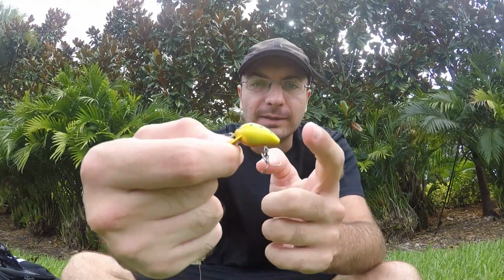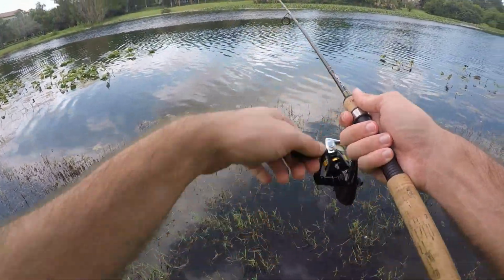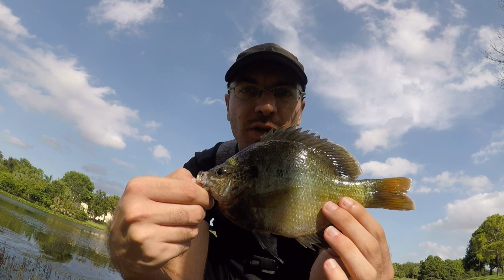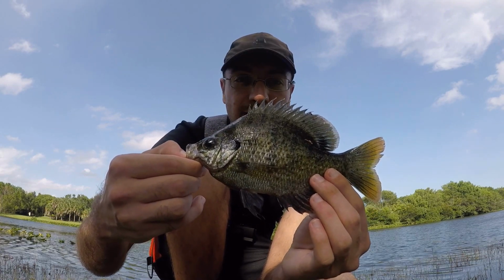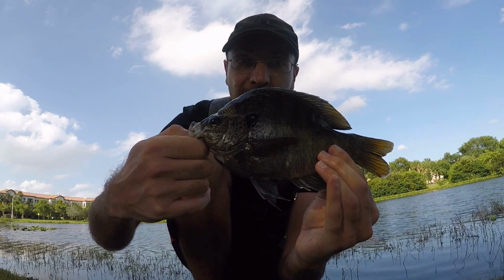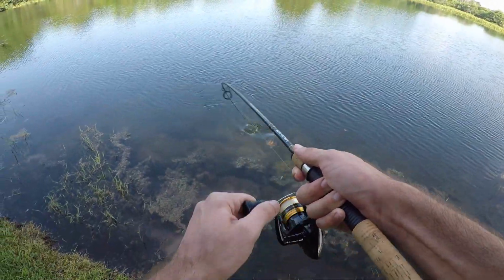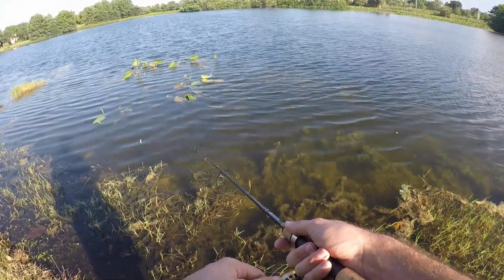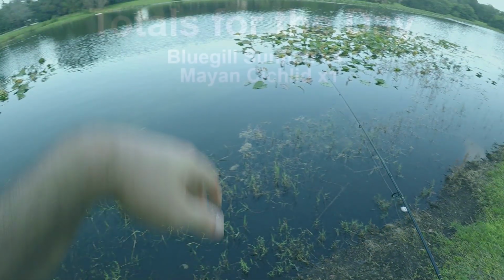Big Bluegill on the Yo-Zuri Snap Bean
Took out the Yo-Zuri Snap Bean microcrankbait for an afternoon of fishing for big bluegill. The Snap Bean ended up producing four big bluegill with the biggest pushing 10 inches. This tiny crankbait from Yo-Zuri is an excellent lure when fishing for big bluegill or other panfish. The biggest downside of the lure is the price. It is a little expensive, but the results speak for themselves. If you're looking to catch some big bluegill, the Yo-Zuri Snap Bean is one lure that will get the job done.